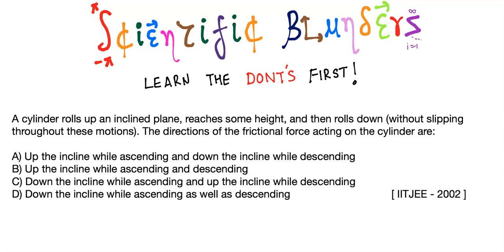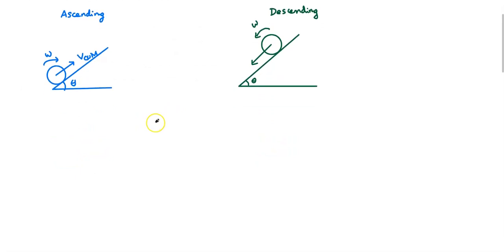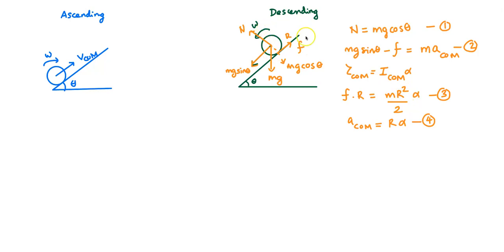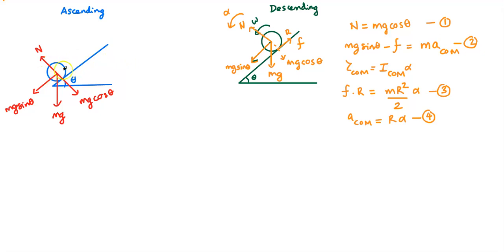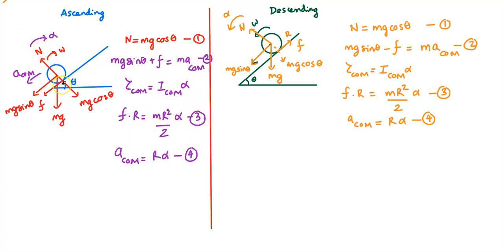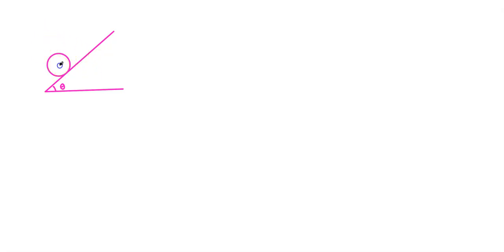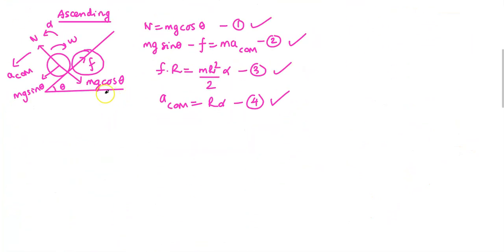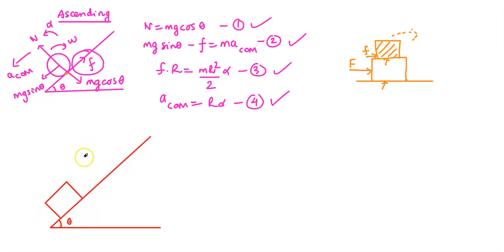#29 How does friction support motion? | Rotational Mechanics | Scientific Blunders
Friction is crucial in mechanical systems, enabling traction, control, and stability. It plays a vital role in various applications, such as braking systems, power transmission, and damping vibrations, making it essential for the proper functioning and longevity of mechanical components.

The video helps highlight a common misconception regarding the direction of frictional force?

Timestamps:
0:00 Problem Introduction
2:30 Descending case free-body-diagram
7:30 Eliminating options
8:15 Ascending case free-body-diagram
9:30 Eliminating variables
12:30 Identification of critical error
15:00 Corrected free-body-diagram
20:00 Correction of misconception